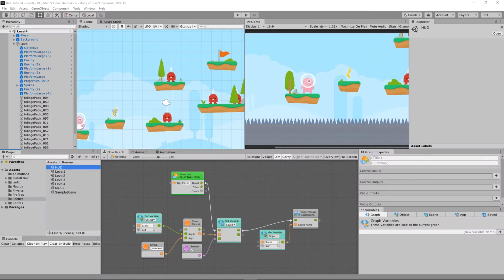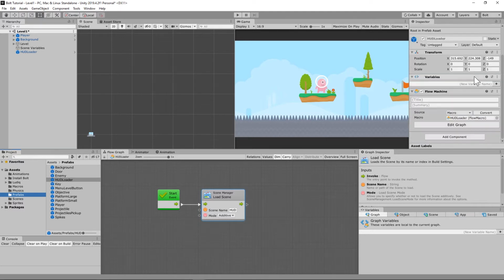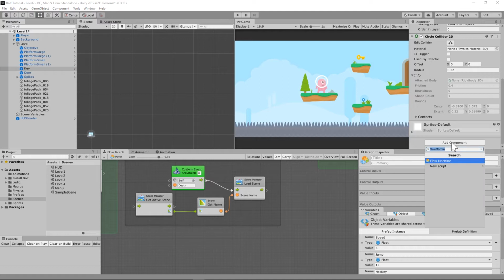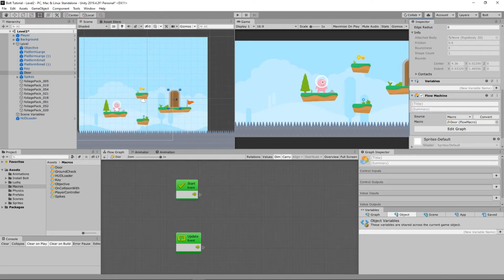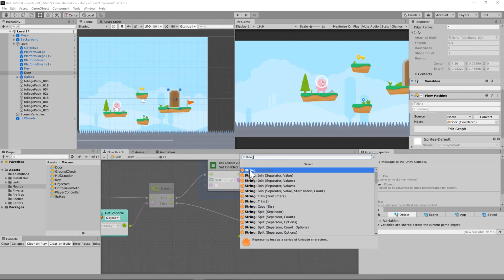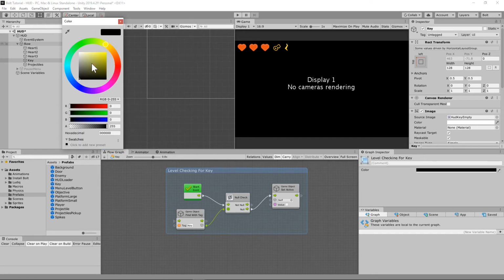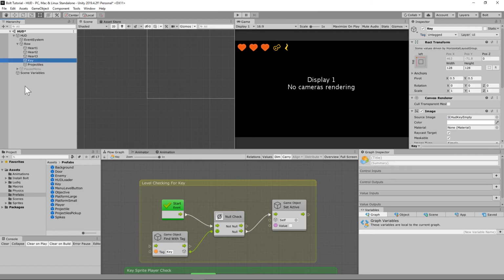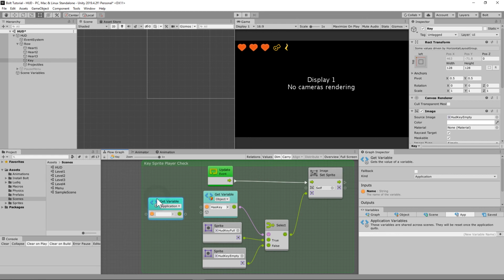Easy Free Video Game Design Tutorial # 10 - HUD (Heads Up Display)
In this video, we look at the next part of the tutorial!